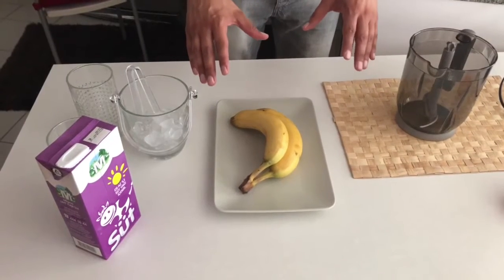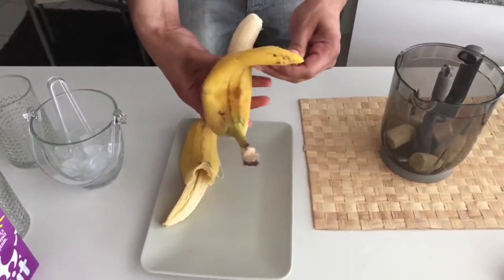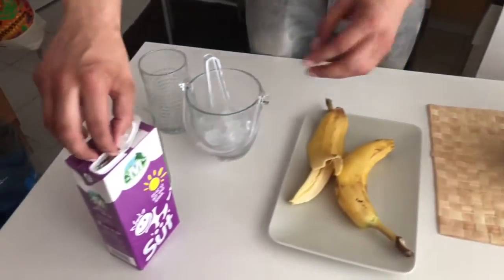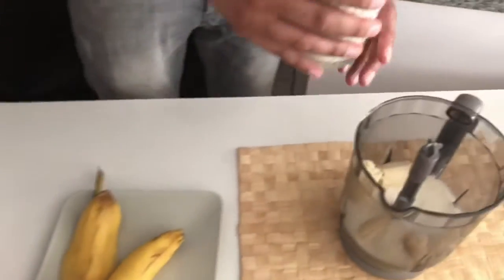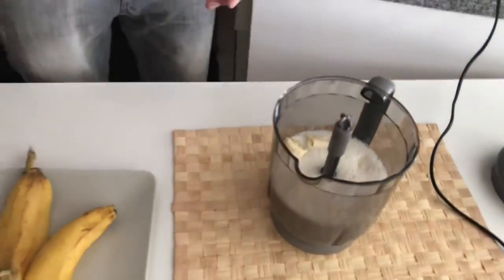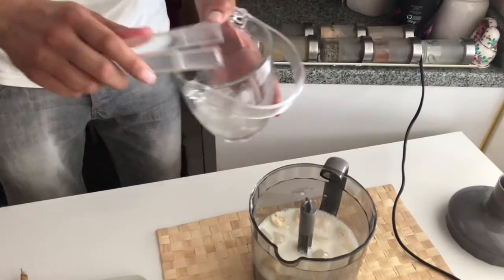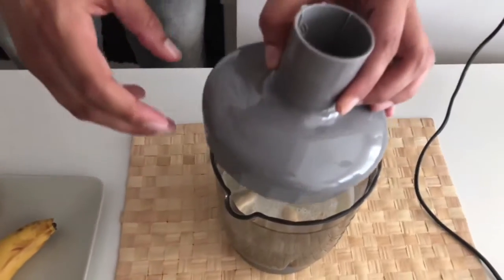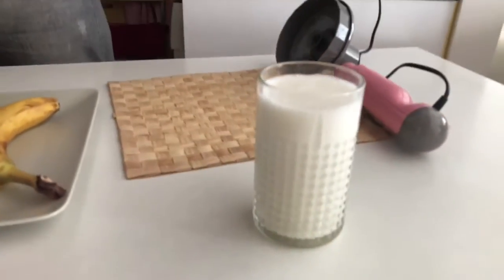Banana Milk (home made)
How to make Home Made  Banana Milk ?
I have showed for you all details...